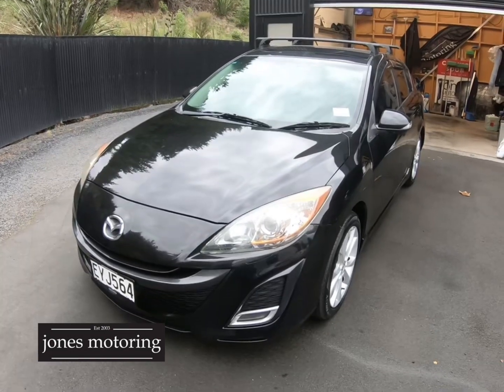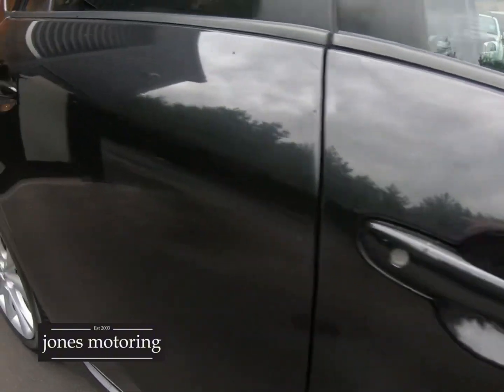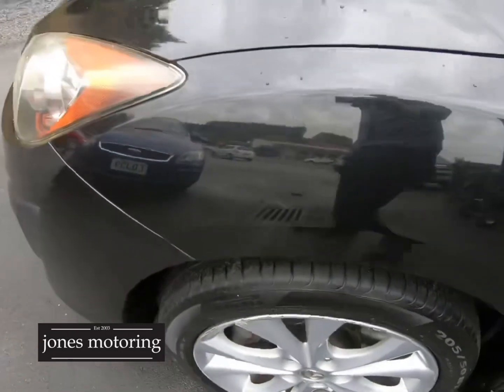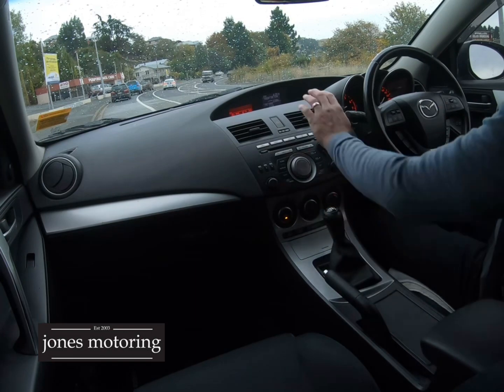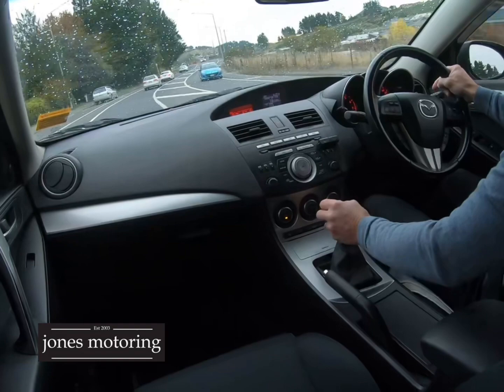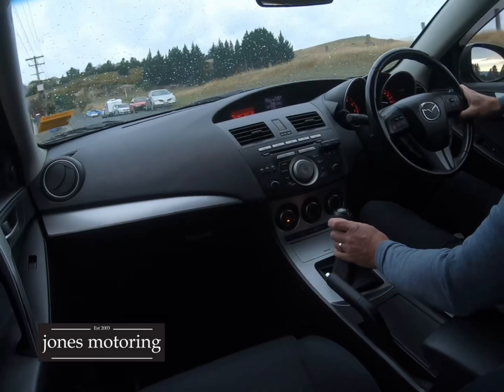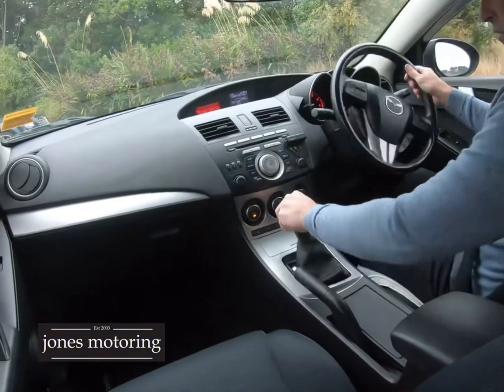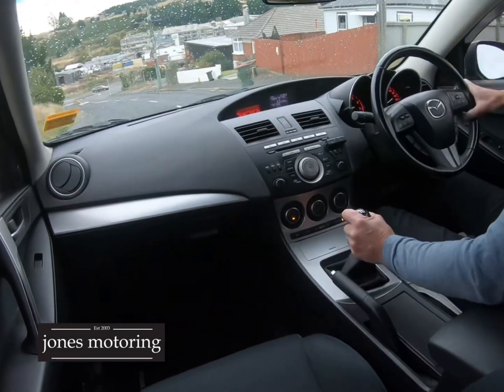2009 Mazda 3 SP25 6-SPD Manual | Review